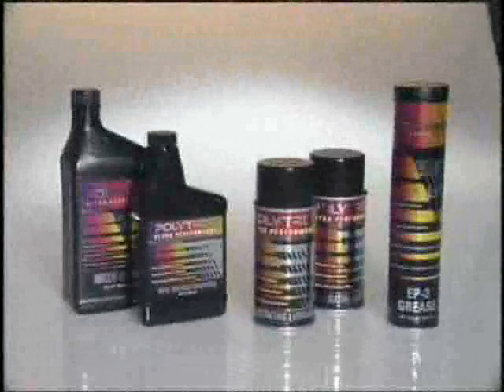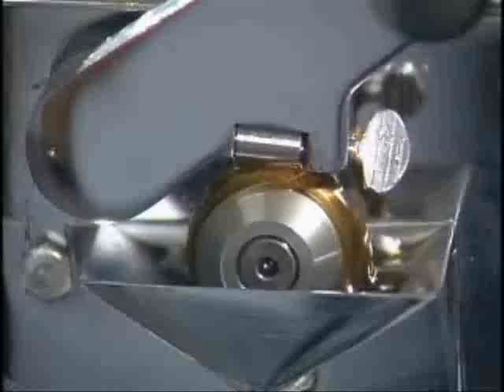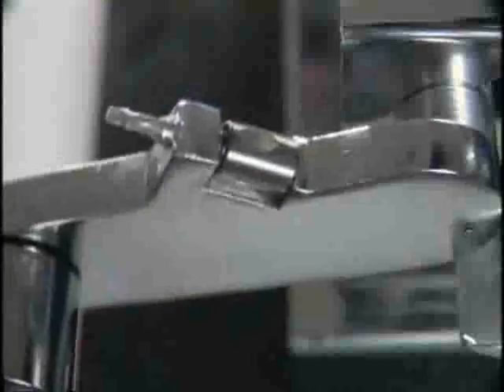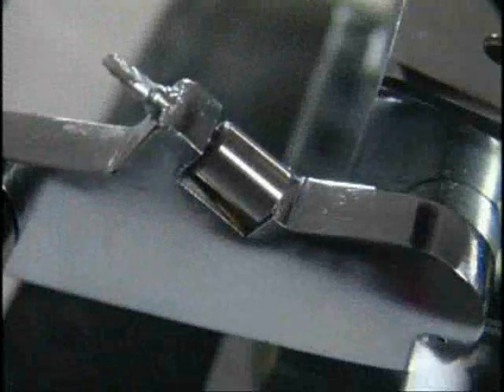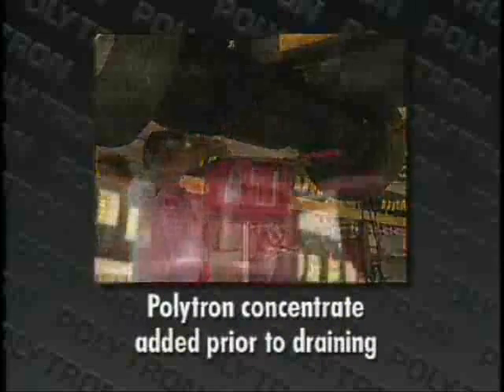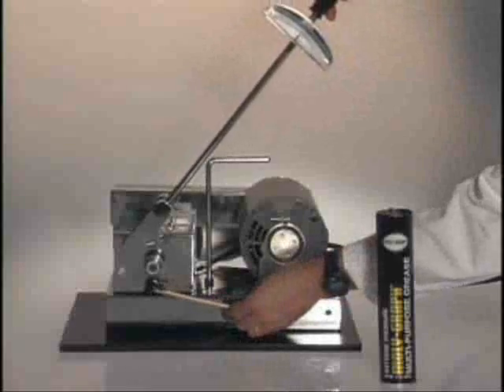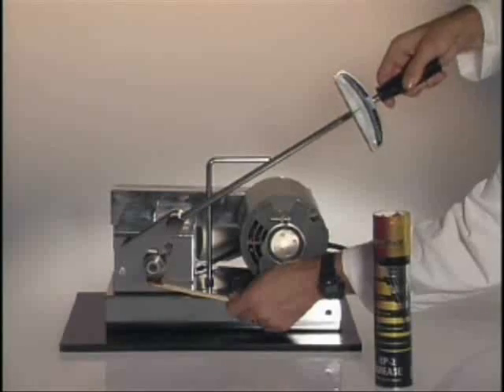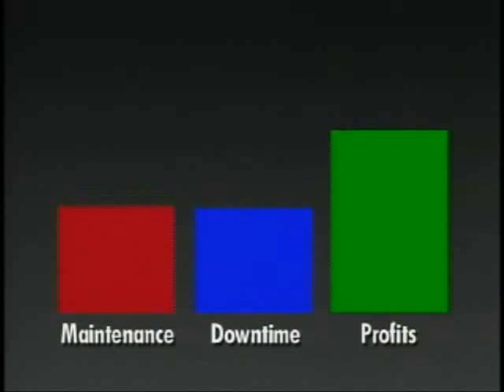The Difference between Polytron and other oils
Today's Most Technologically Advanced Lubricants